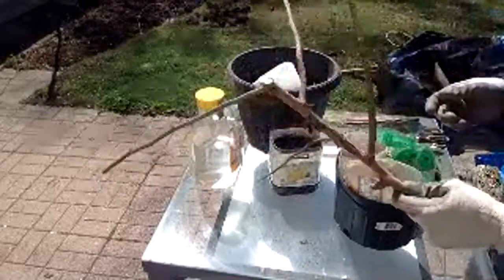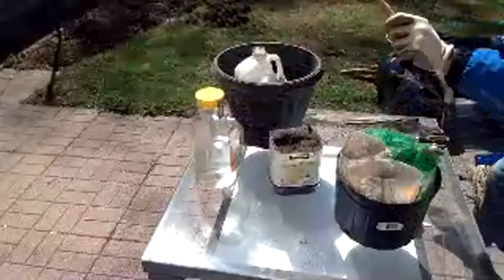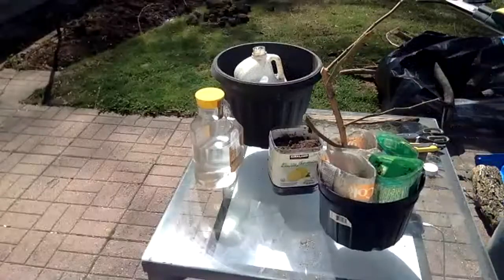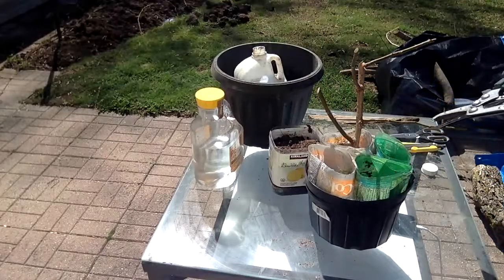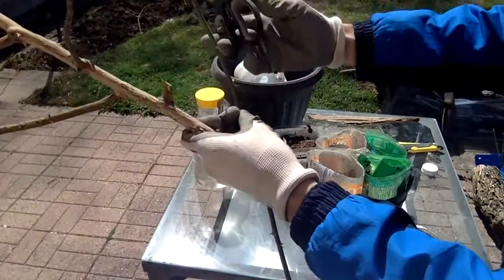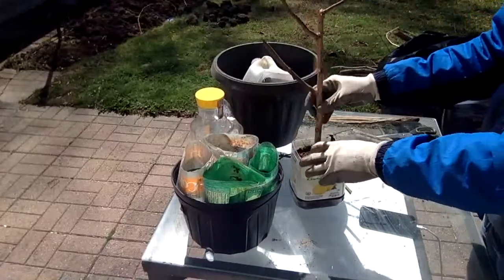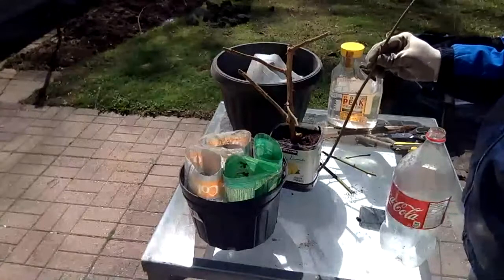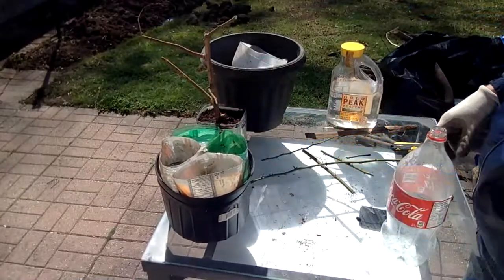Gardening Vlog Promo Livestream - Planting Cuttings - stayhome and garden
I'm not sure why the video has so many cuts - if I lost connection or if it's a YouTube issue. Sorry about that. My other videos are not like that.
Please come along with me on my 2020 gardening journey!
Happy gardening!